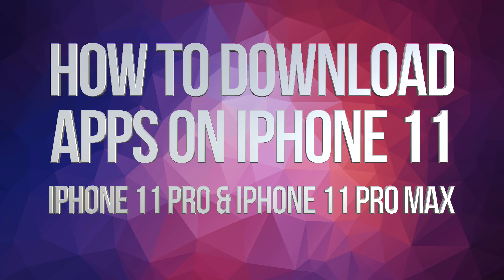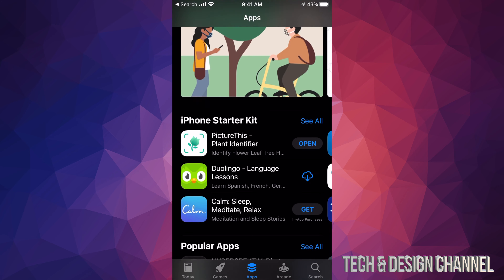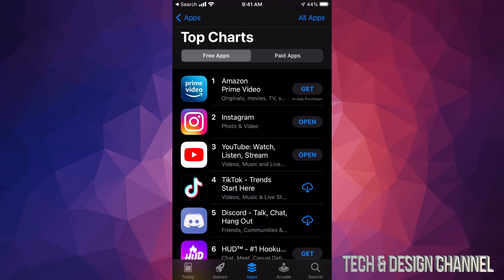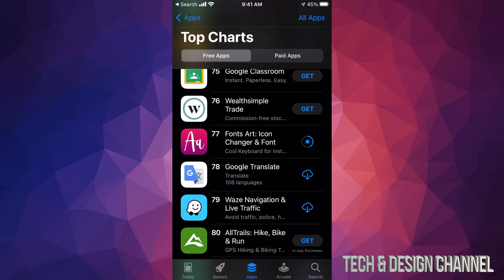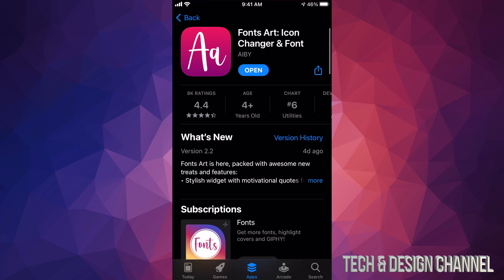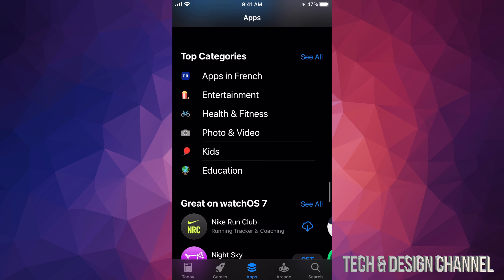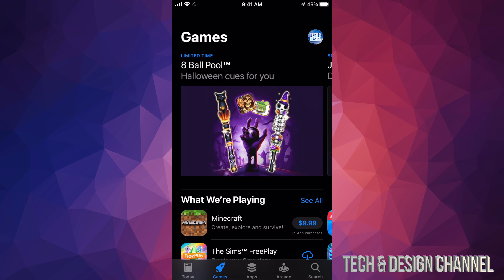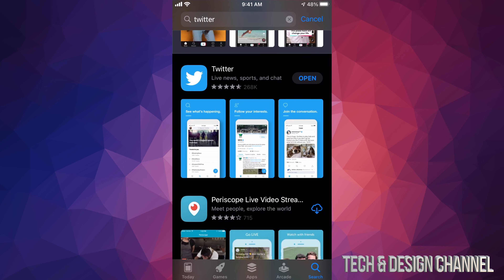How to Download Apps on iPhone 11, iPhone 11 Pro, iPhone 11 Pro Max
Download apps on iPhone